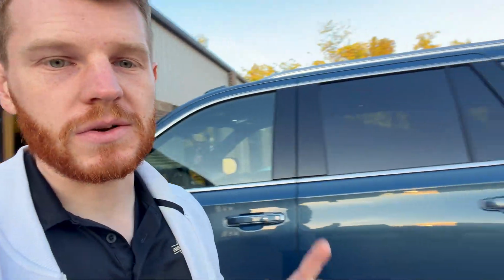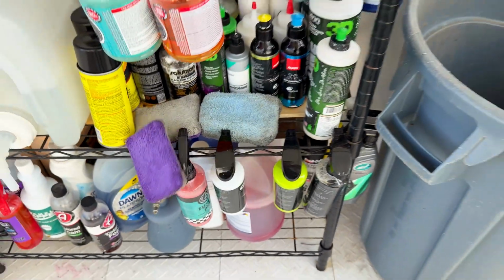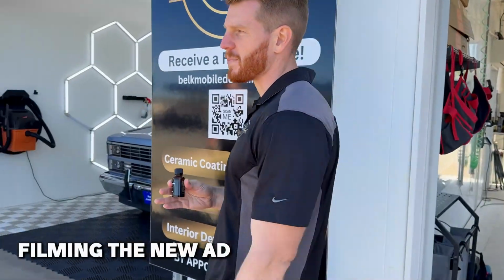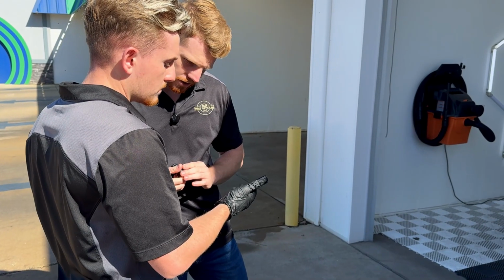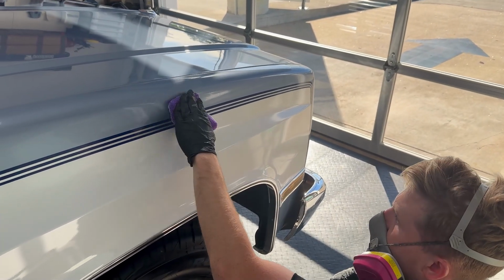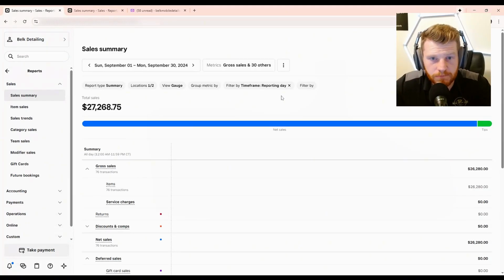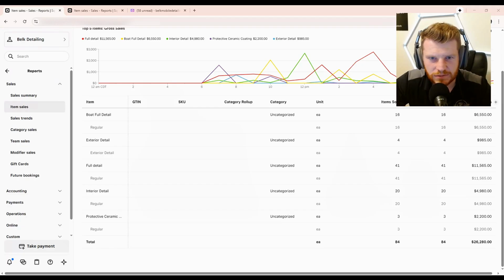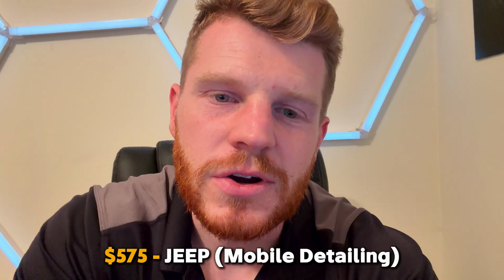How We Doubled Detailing Sales and 5X’d Ceramic Coatings in 2025 | Day in the Life (Ep. 5)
This year’s been a big one for us at Belk Detailing. We doubled our detailing sales and 5x’d our ceramic coating sales — and none of it happened overnight.

It took a lot of long shop days, dialing in pricing, tightening up our systems, and learning how to market the right way. Between the detailing shop and the mobile unit, we’ve been running nonstop — handling customers, improving ads, and pushing out new content to keep the business growing.

A lot of people ask how we’re getting more ceramic coating leads or what changed in our auto detailing business. The truth is, it came down to understanding what our customers actually value and learning how to communicate that better — both in person and through our ads.

In this episode, we’re showing the shop, the mobile side, some behind-the-scenes moments, and what helped us grow our detailing and coating sales this year. If you’re a detailer trying to scale, this one’s for you.